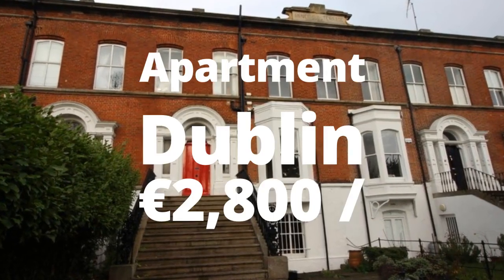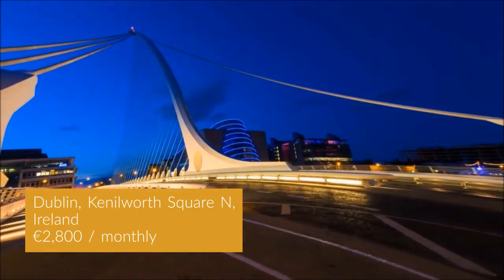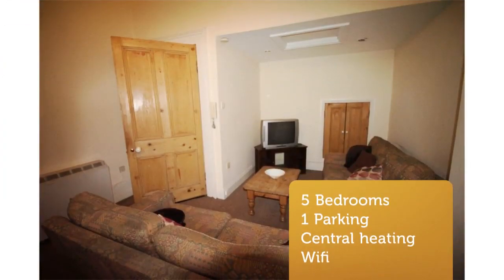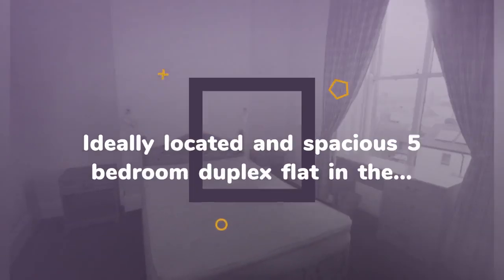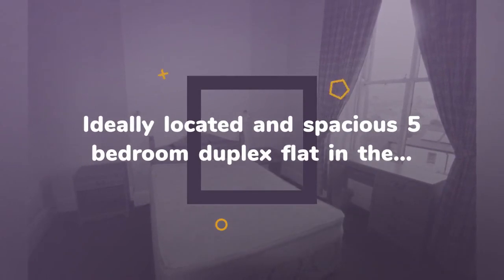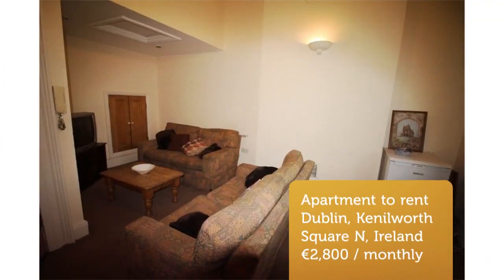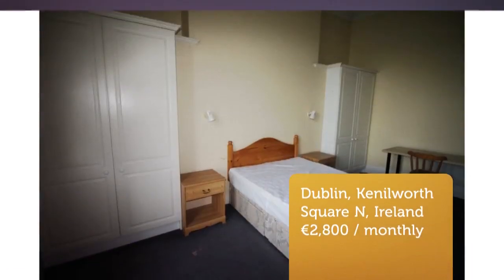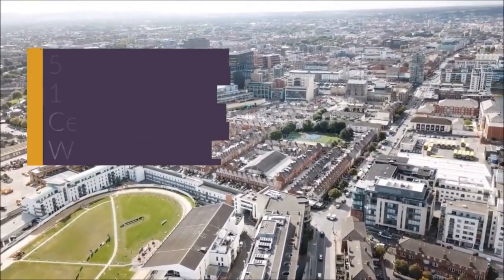Apartment to rent in Dublin, Kenilworth Square N, €2,800 / monthly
5
1
Central heating

REF90195
Ideally located and spacious 5 bedroom duplex flat in the...